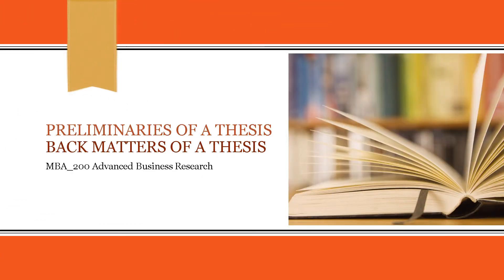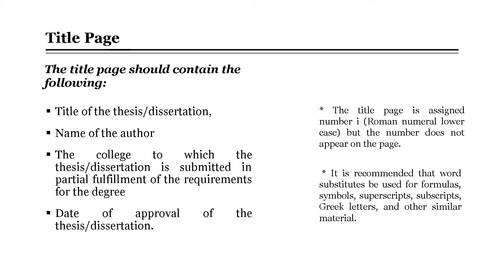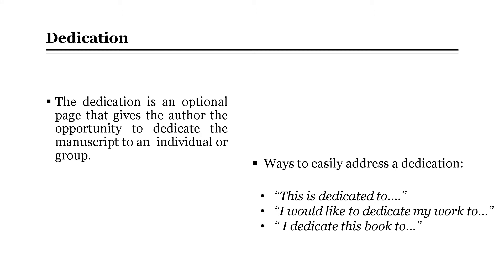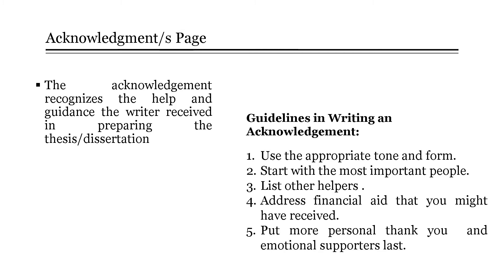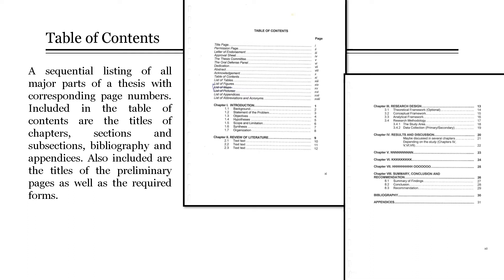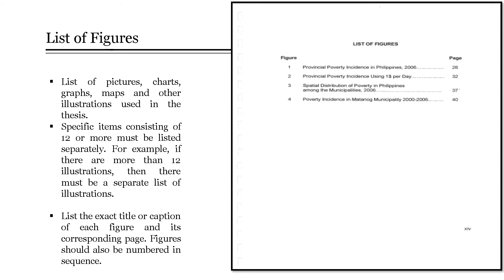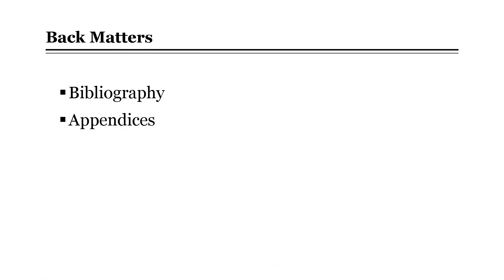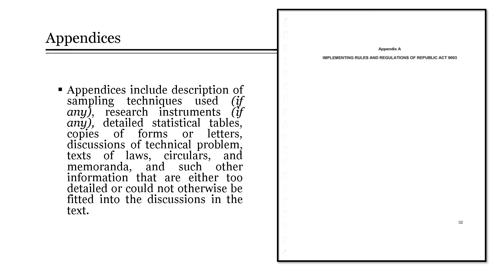Preliminaries and Back Matters in Research